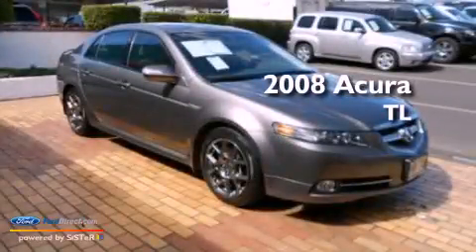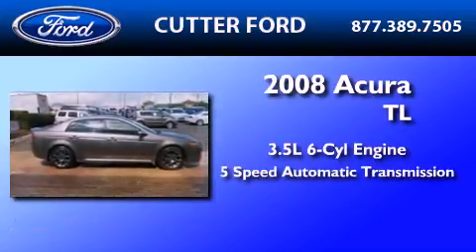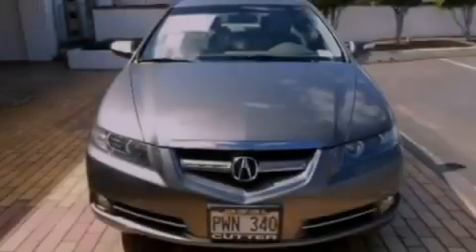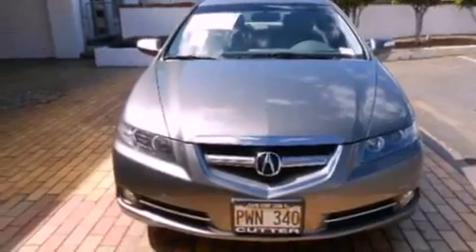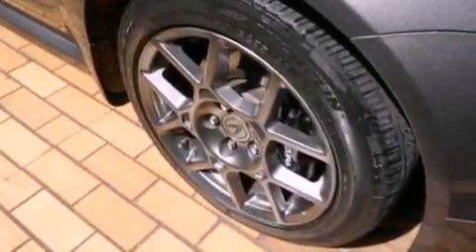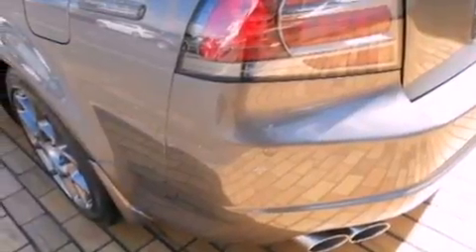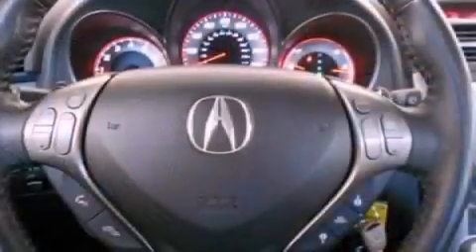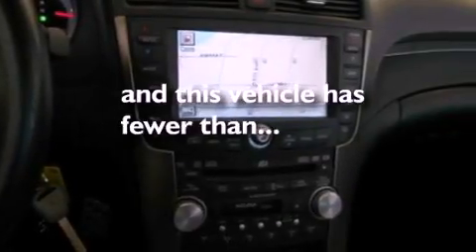2008 Acura TL Kapolei HI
Year : 2008
 Make : Acura
 Model : TL
 Engine : 3.5L V6 24V MPFI SOHC
 Trans . : 5-SPEED AUTOMATIC
 Exterior : POLISHED METAL METALLIC
 Miles : 19,508

 Used 2008 Acura TL Aiea  HI